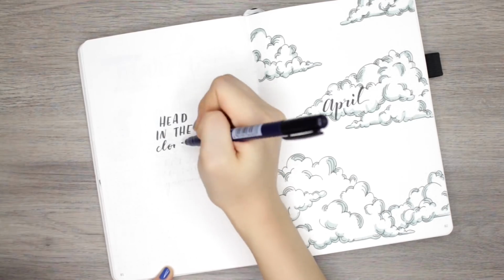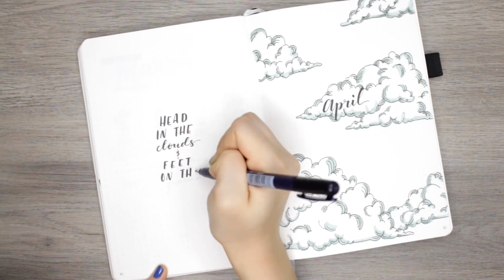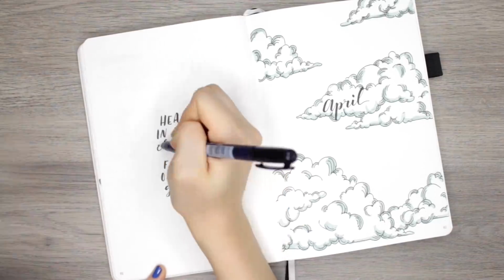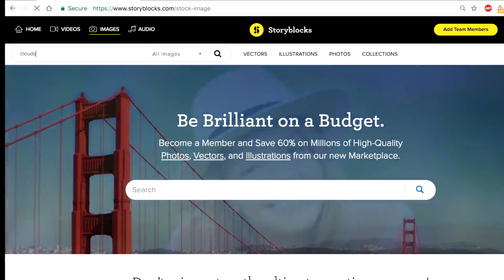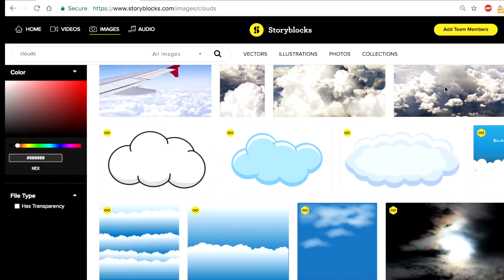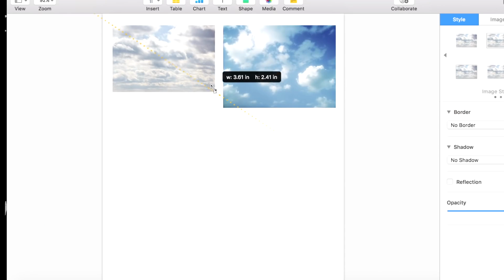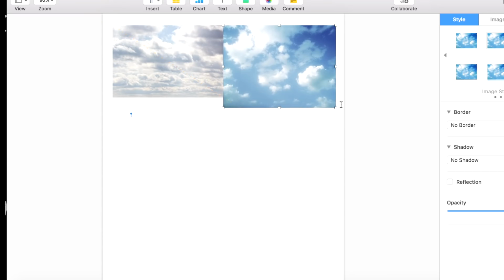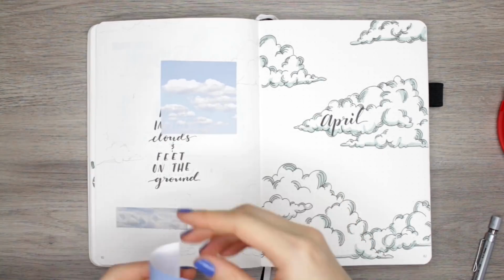PLAN WITH ME | April 2018 Bullet Journal Setup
A very dreamy & cloudy bullet journal setup for April! ☁️

Send me cute letters & notes if you want!:
Amanda Lee
Toronto, ON
M5T 2T3

SUPPLIES USED
‣ Scribbles That Matter Dotted A5 Journal
(I have the Pro version in White, but it is currently out of stock) ‣
‣ Pentel Graphgear 500 0.3 Mechanical Pencil
‣ Faber Castell PITT Artist Pens
‣ Crayola Supertips Markers
‣ Tombow Fudenosuke Hard Tip Brush Pen
‣ Uni Posca Paint Marker Pen (Extra Fine)

MORE CLOUD INSPO:
I know this theme is pretty common, so here are some other cloudy things I found: